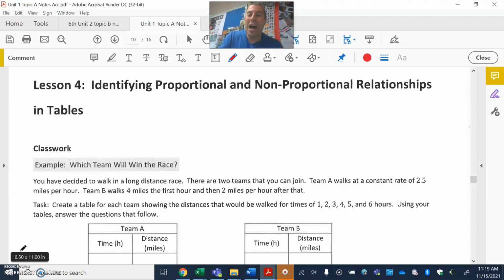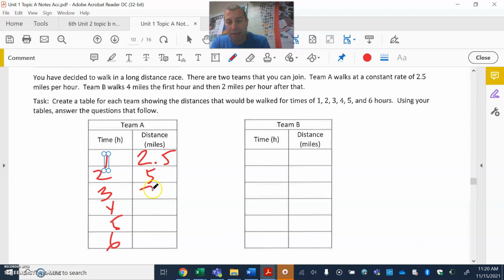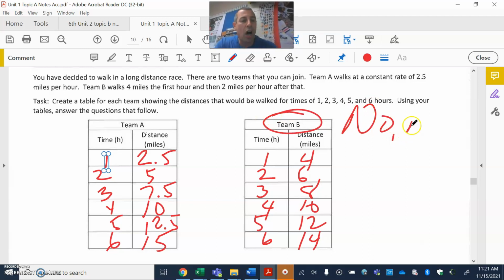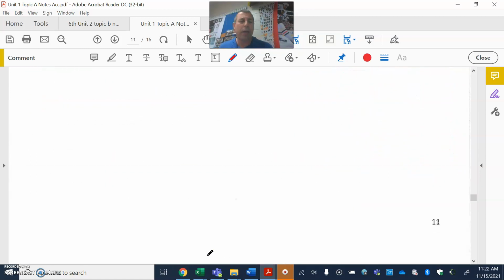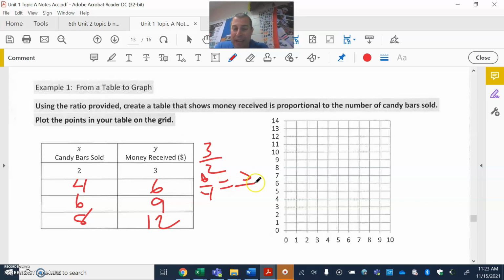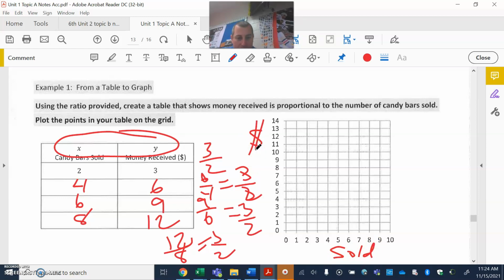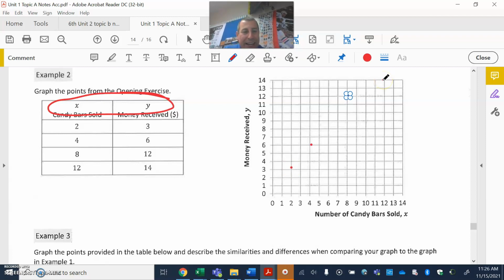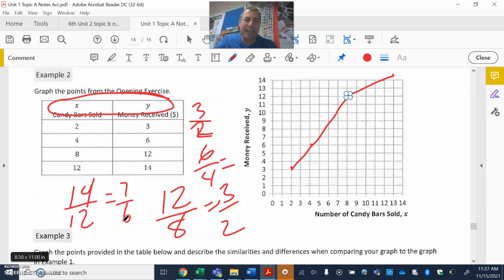6th Accelerated Unit 1 lesson 4 and5